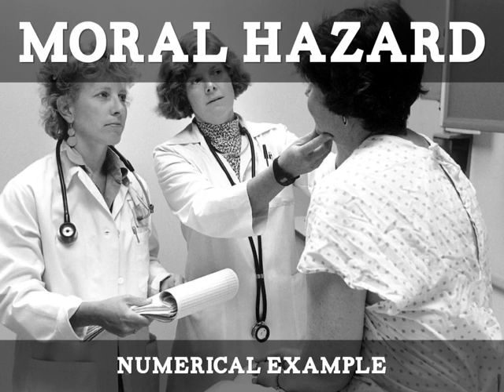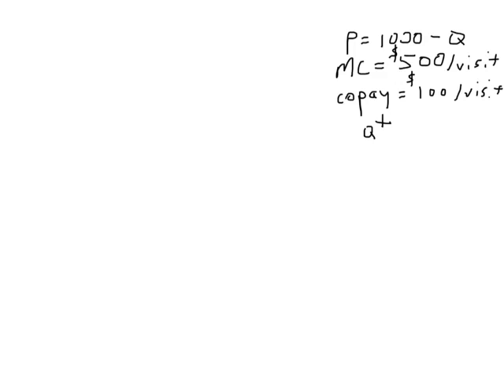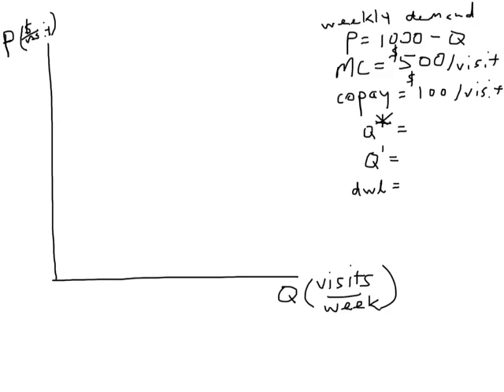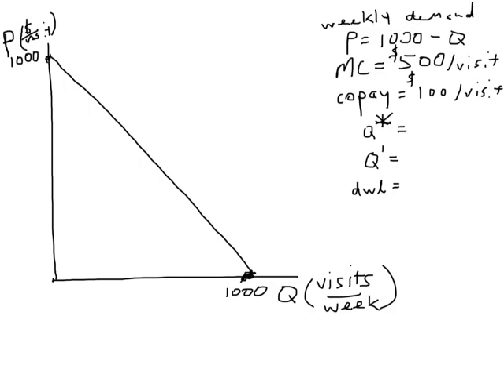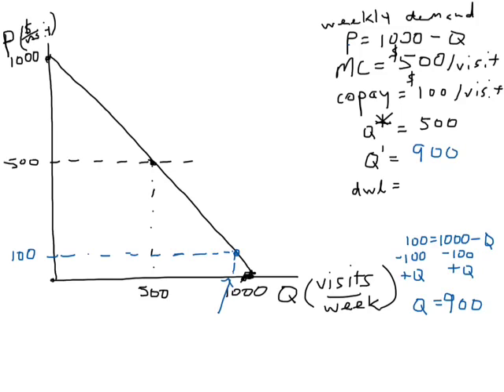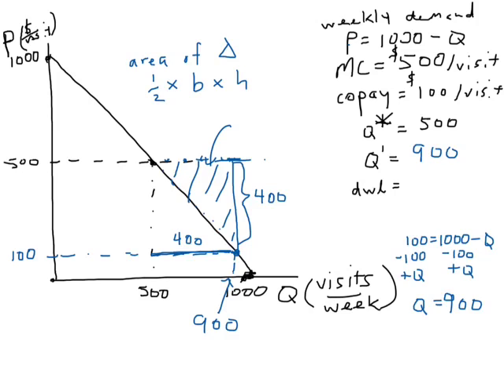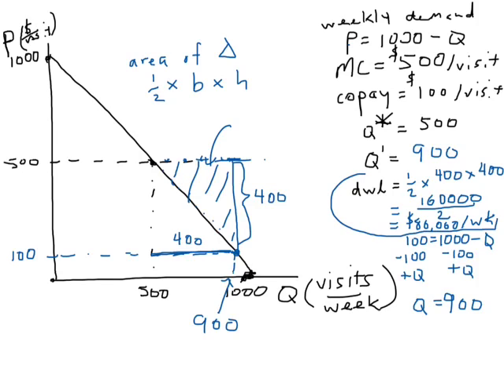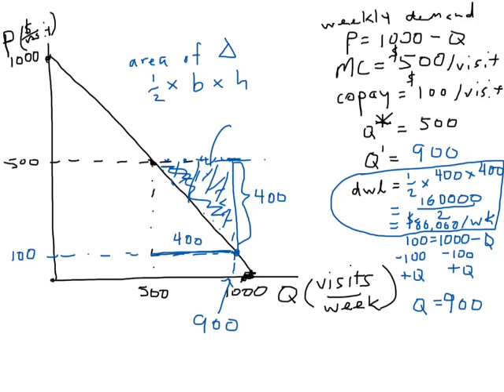Numerical example of moral hazard analysis